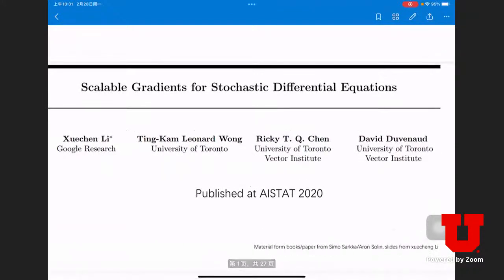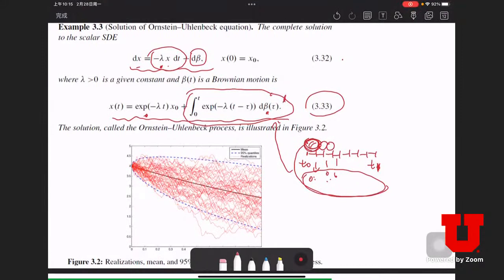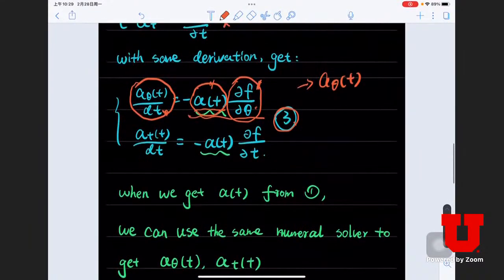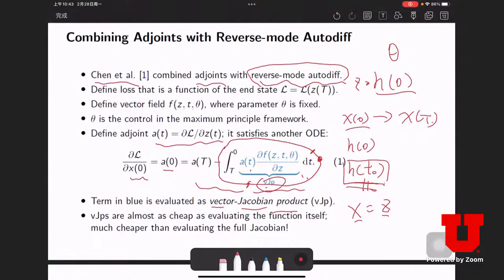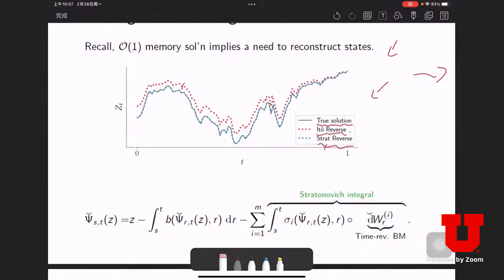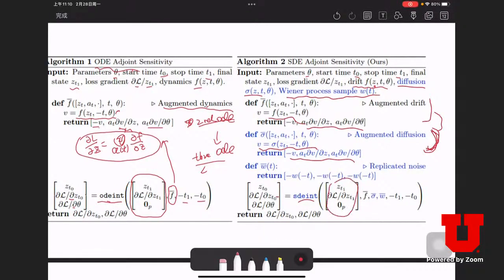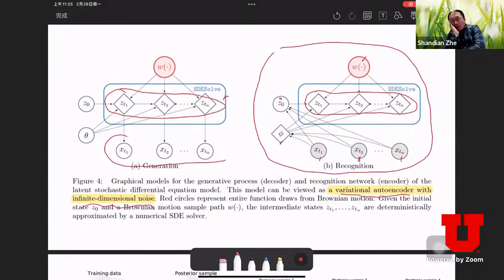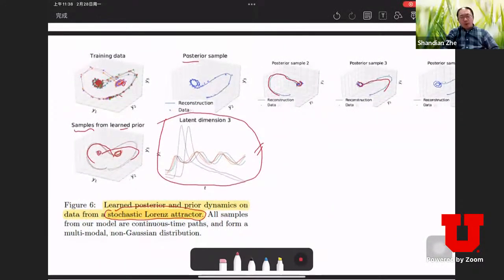Group Seminar 02/28/2022 10:00am